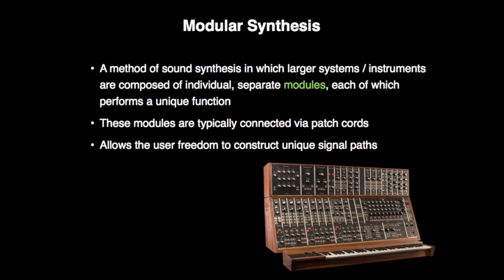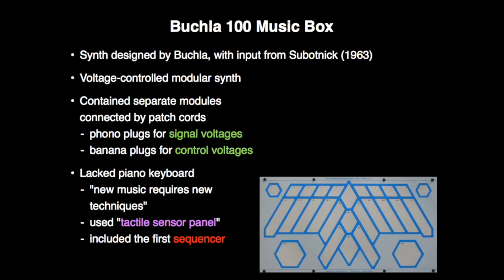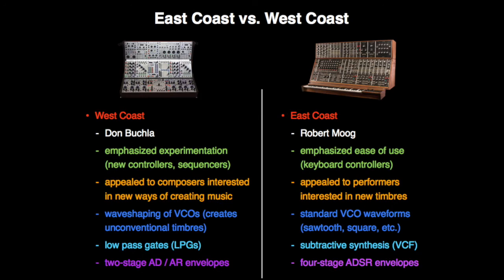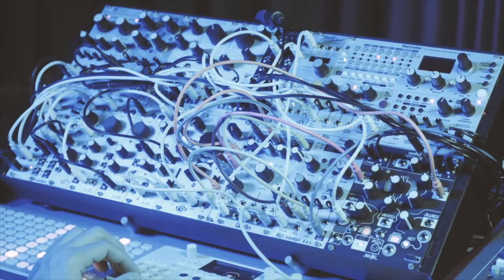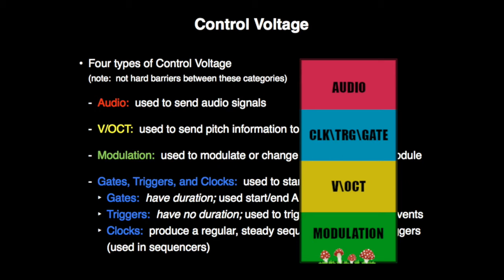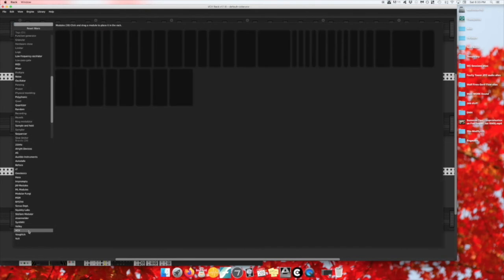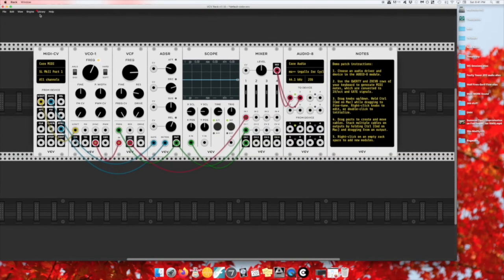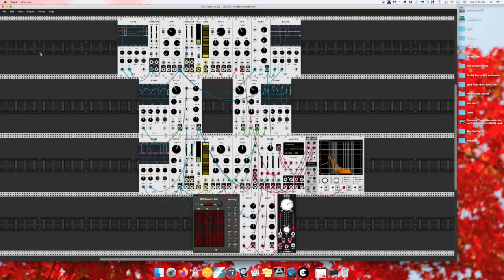352 - Modular Synthesis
DMP 352

This video explains basic concepts about modular synthesis, control voltage, and how to get started in VCV Rack.

-- SOURCES --

-- ADDITIONAL RESOURCES --